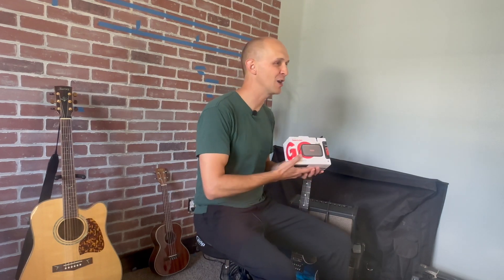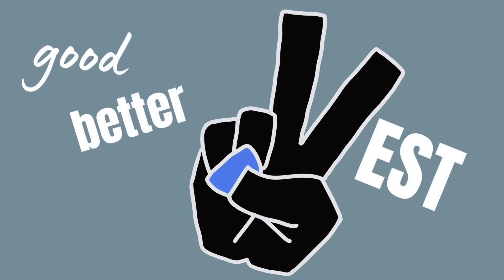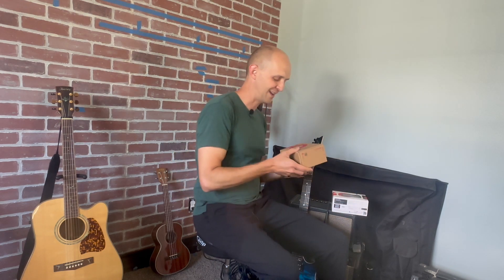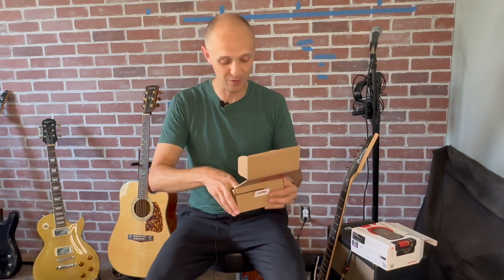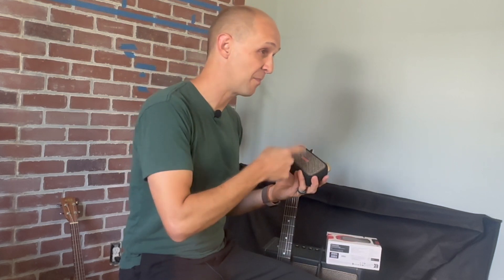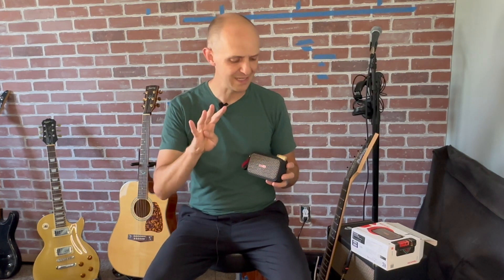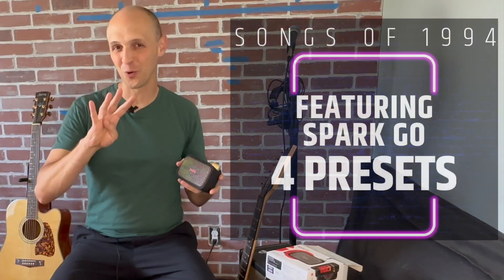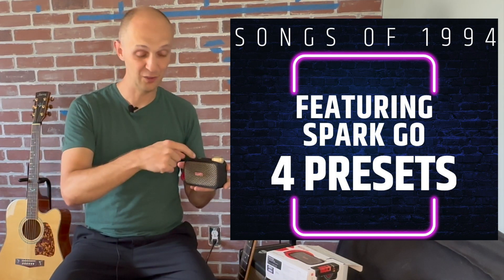Positive Grid Spark Go Demo and Review using the Four Original Presets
Hello Friends! I know you want to know how the Spark Go sounds in real life! In this video I show you a mini-unboxing and review while also letting you hear a demo of the four original presets played along to popular songs from 1994! Be the first one to tell me what the songs are and get a Good Better Vest sticker. :)